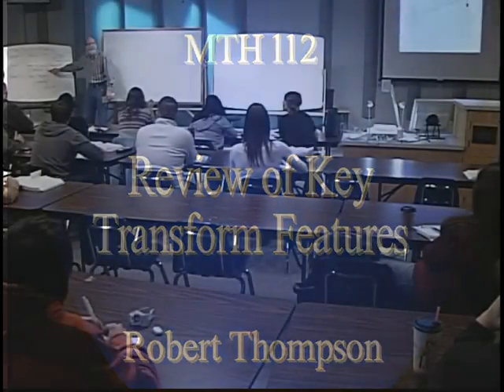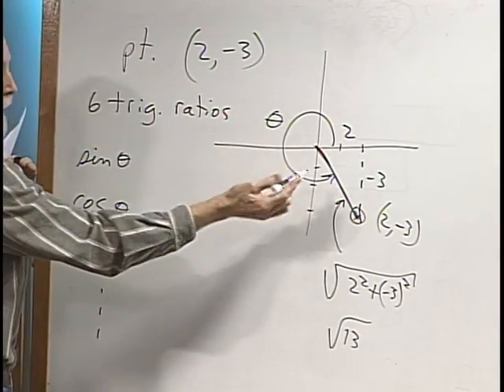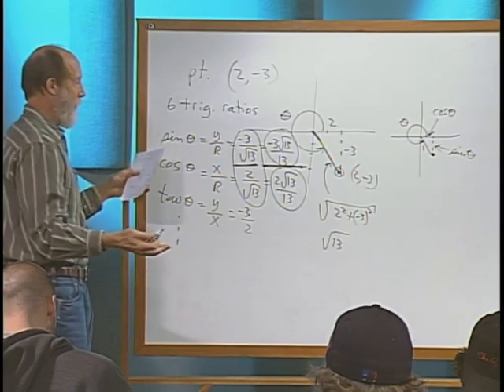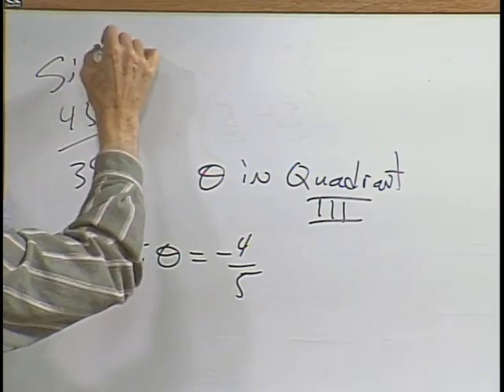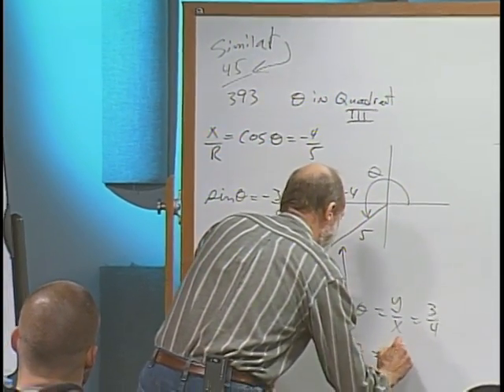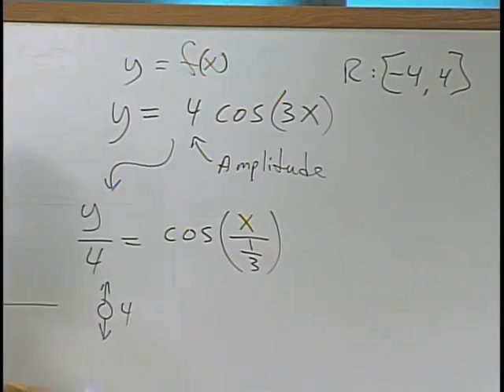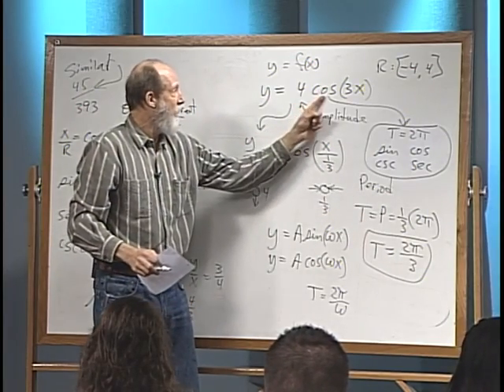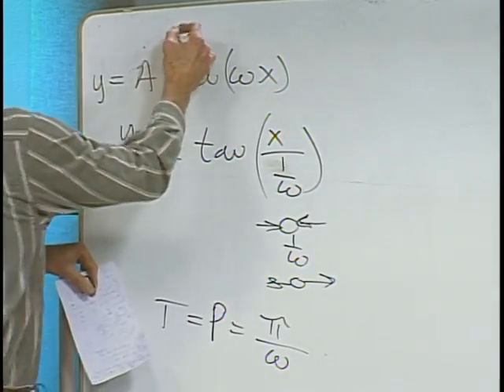Math 112 - Reverse Key Tran Feature - Sine Function Modeling